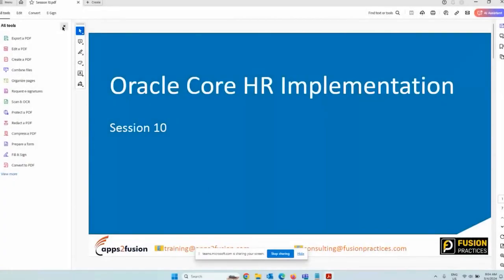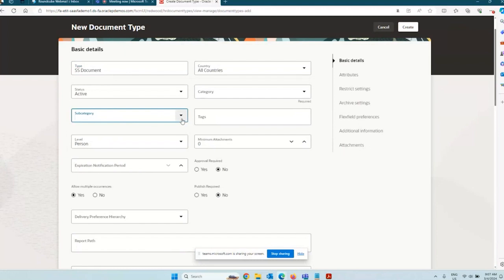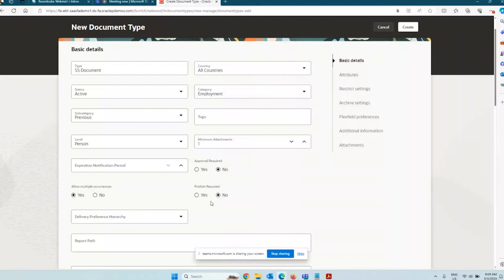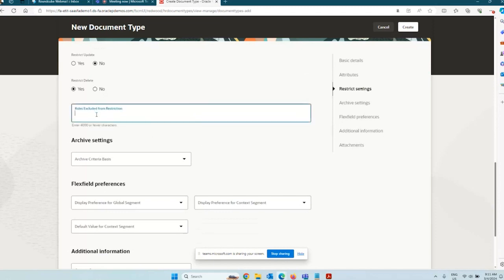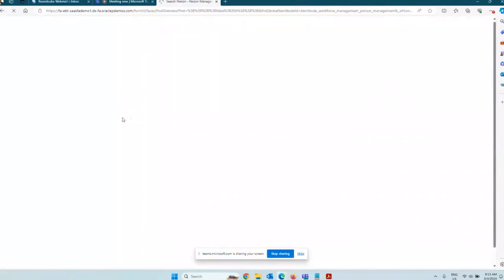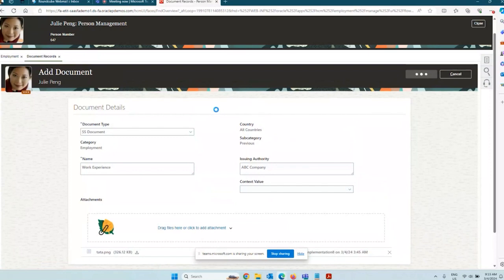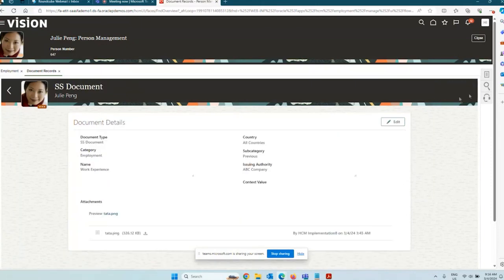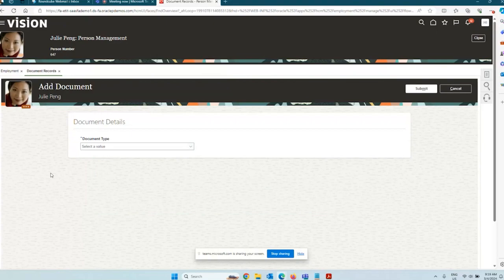Defining Document of Records in Oracle HCM Core Implementation - Volume 3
Learn about Documents of Record in our final week training of Oracle HCM Core Implementation Training., which are essential official records capturing employee data and organizational documents for compliance and operational purposes.